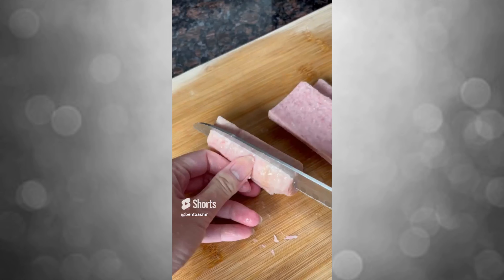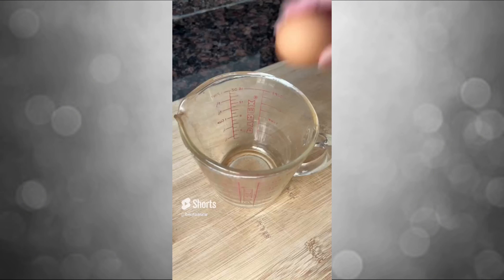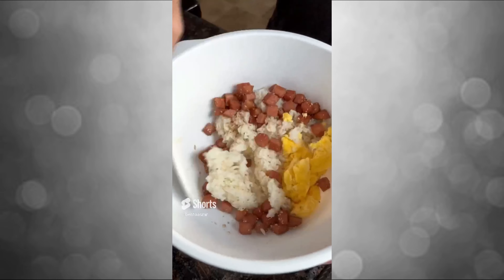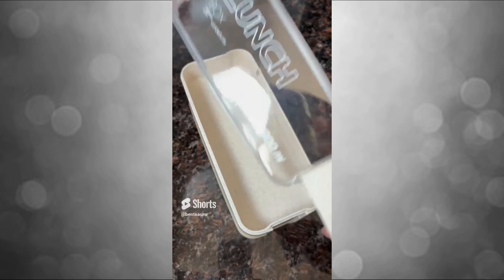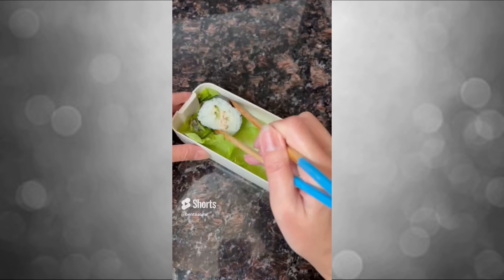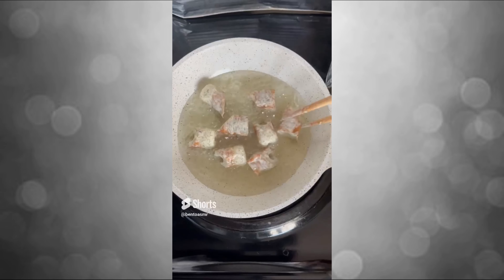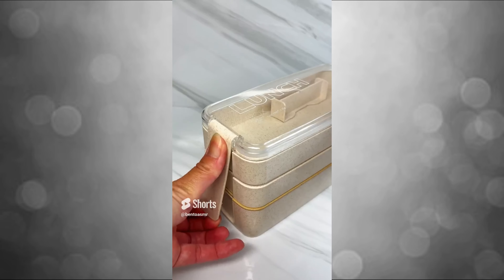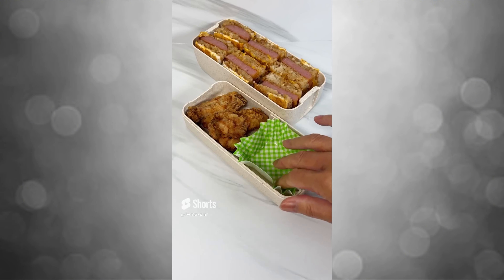TOP 5 RICE BENTO Collections in The First Half-Year of 2024🍙| ASMR🎧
Collections of the top 5 most popular RICE BENTO on Bento ASMR in the first half-year of 2024🍙

👇Products Used In My Channel🛒

Timestamp⏰
0:00 Intro
0:06 Spam Rice Balls
1:06 Tuna Mayo Sushi Rolls
2:08 Spam Rice Sandwich
2:55 Fried Rice Omelet
3:58 Pork Cheese Rolls